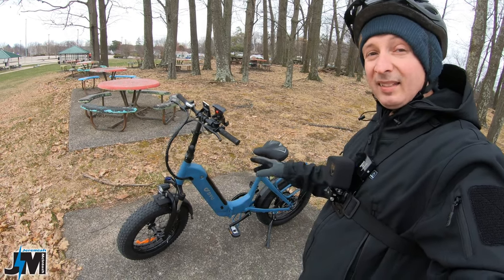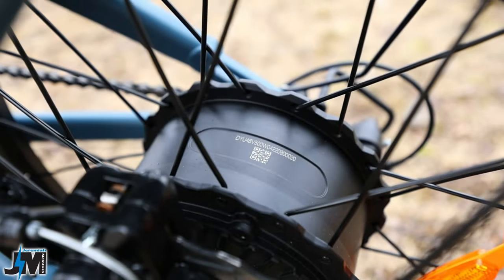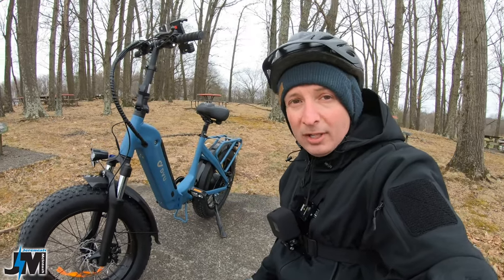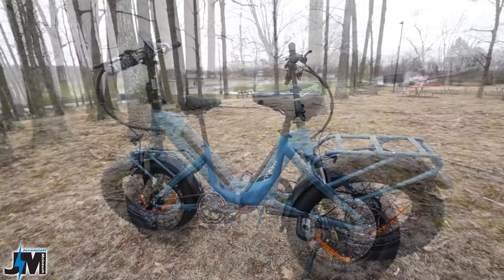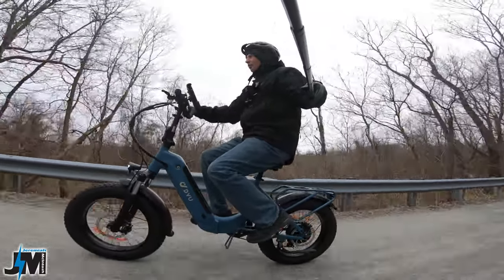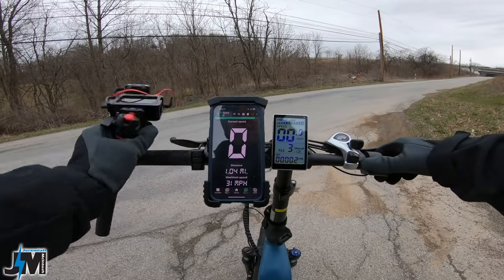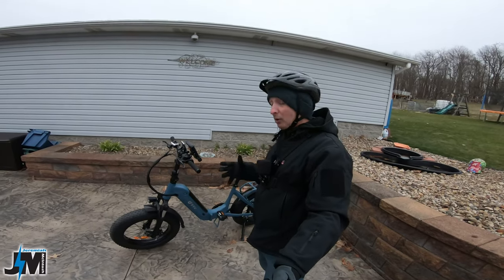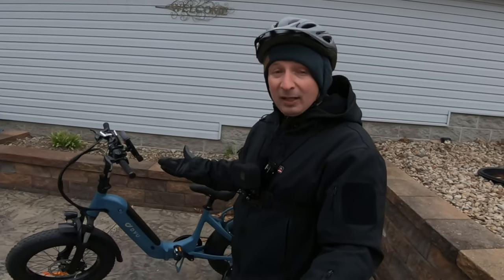Affordable E-Bike with good power [] DYU FF500 Fat Tire electric bike review.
The DYU FF500 is a  budget 48v fat tire folding ebike with a step-through frame design. Let’s see how well this electric bike performs!

DYU FF500 on Amazon

Bungee net for basket

Cloud 9 seat I have (my favorite)

Bar end Mirror (my new Favorite)

4 Bike Rack

2 Bike Rack or new model

Reflective rim strips (Select 20” Bicycle/Ebikes)

Silicon Foam handgrips

Large Twist Ties

Bike repair stands